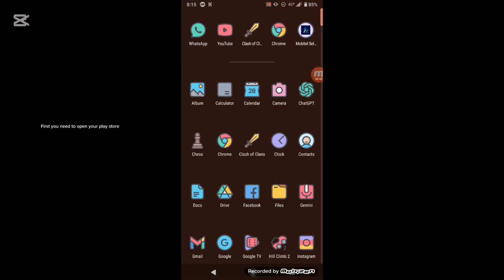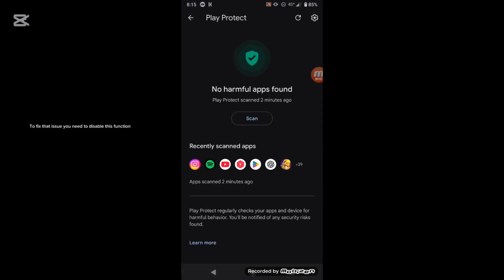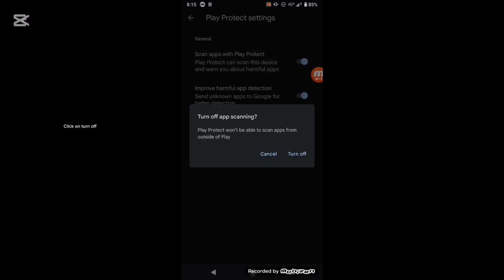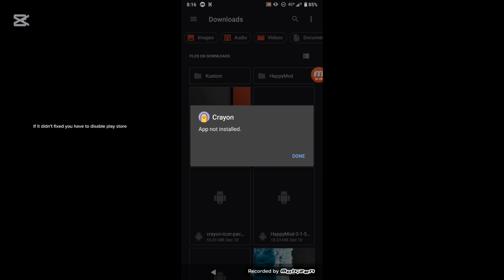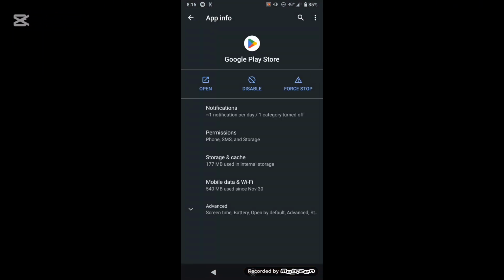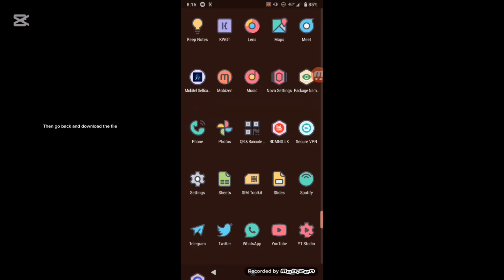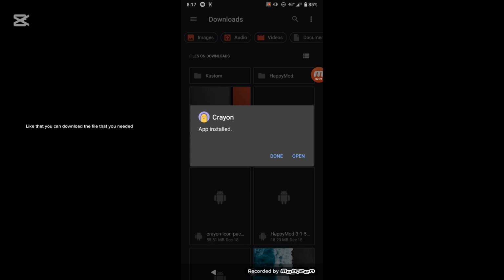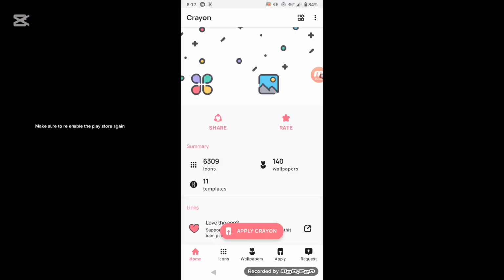How to Fix "App Not Installed" Problem | Easy Solutions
Are you frustrated with the "App Not Installed" error on your Android device? Don't worry! In this video, we'll explore step-by-step solutions to fix this annoying problem and get your app installed successfully.

🔧 What You'll Learn in This Video:

Common reasons for the "App Not Installed" error.

How to enable installation from unknown sources.

Clearing cache and storage of the Package Installer.

Checking app compatibility with your Android version.

Resolving storage space issues on your device.

Fixing corrupted APK files.

💡 Quick Tips to Avoid This Error in the Future:

Always download apps from trusted sources.

Keep your device updated to the latest Android version.